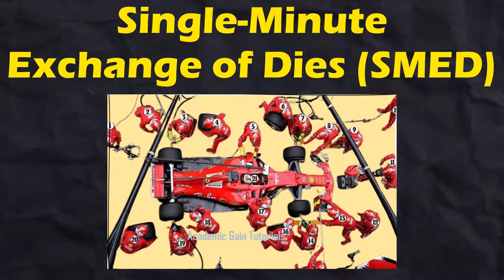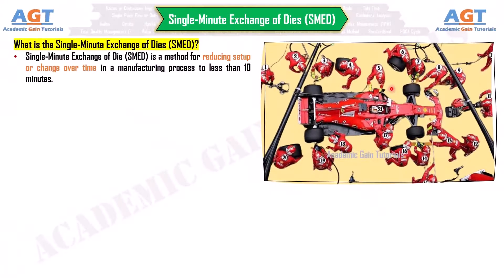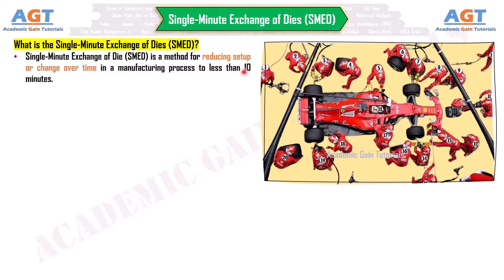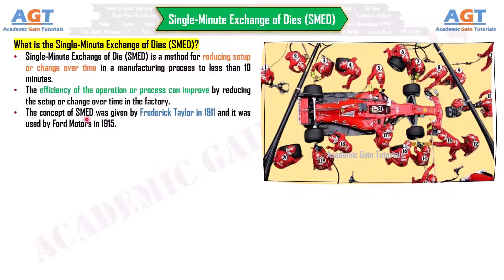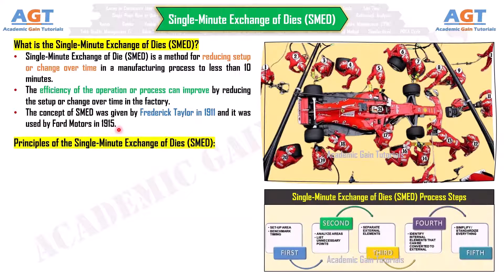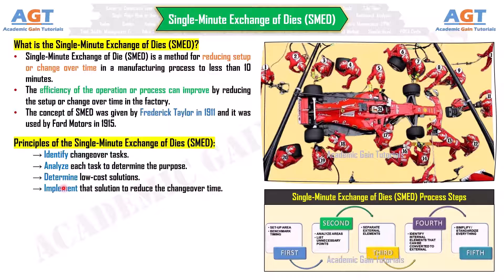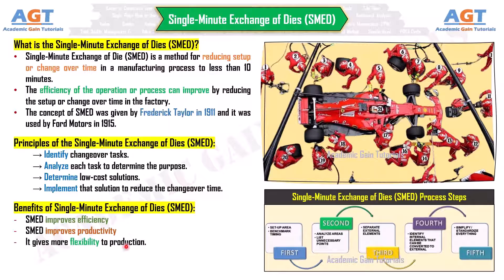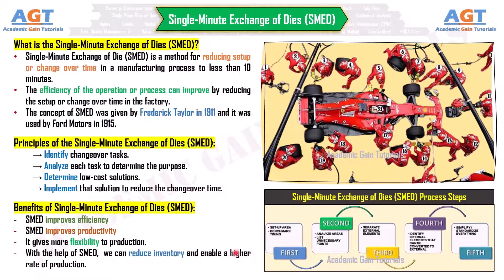Single-Minute Exchange of Dies (SMED) - Definition, Method, Benefits (Lean Manufacturing Tools)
This Lean Six Sigma Course lecture covers a short discussion on Single-Minute Exchange of Dies (SMED) - Definition, Method, Benefits Explained (Lean Manufacturing Tools)